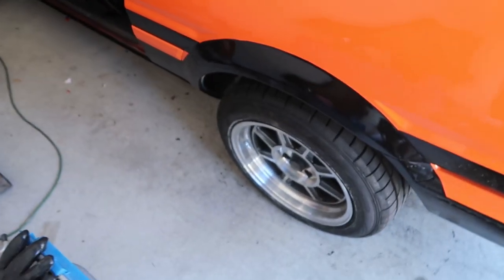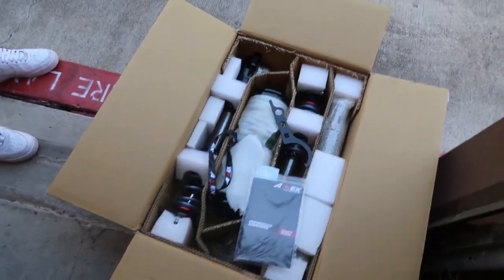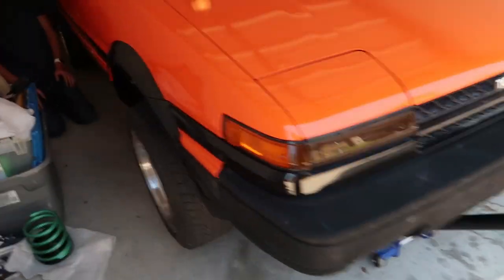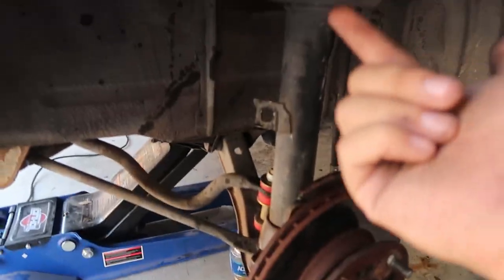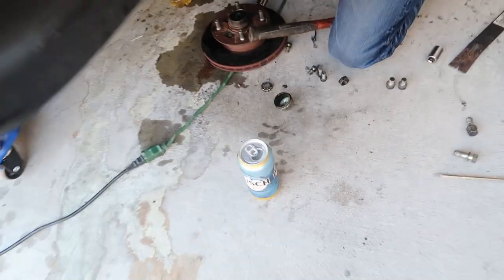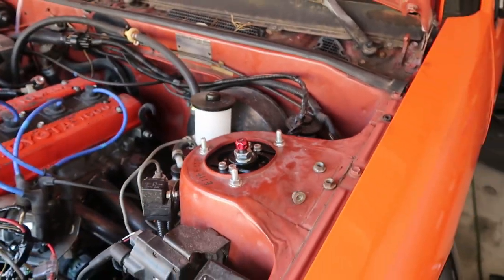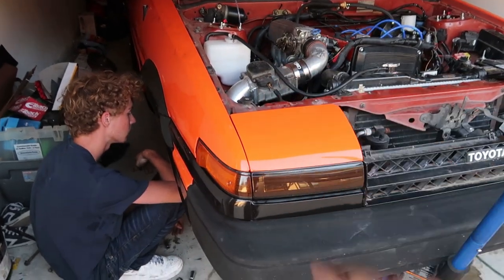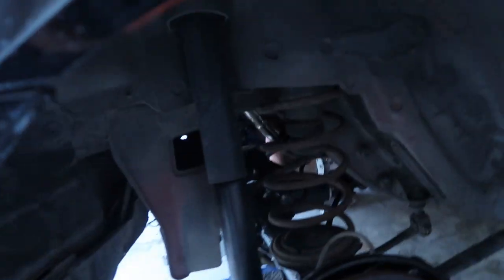Installing Annex Coilovers on the AE86 (BEST Track/Daily Setup)